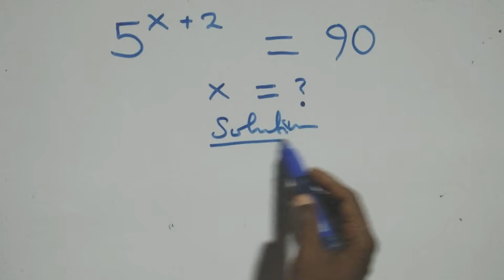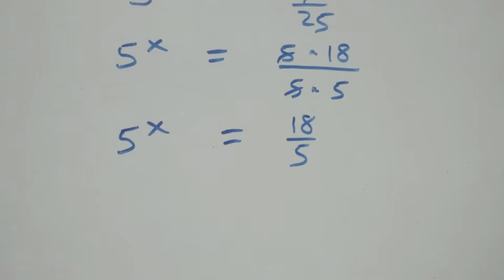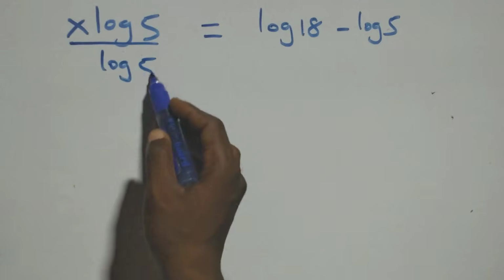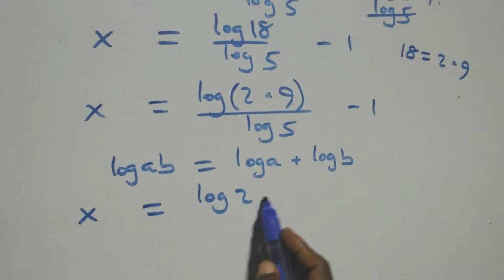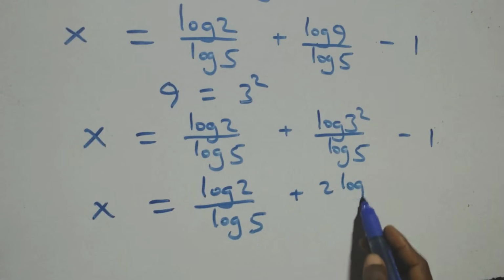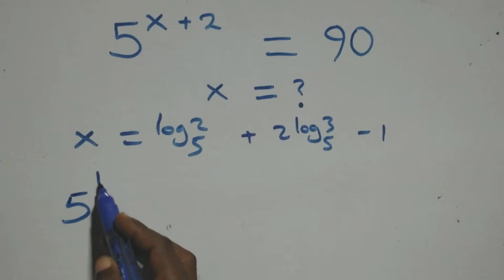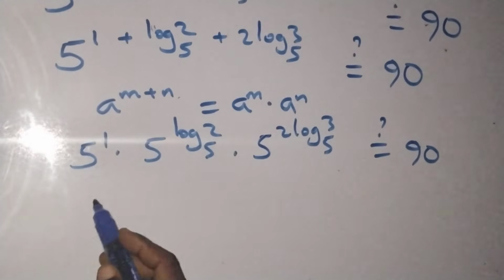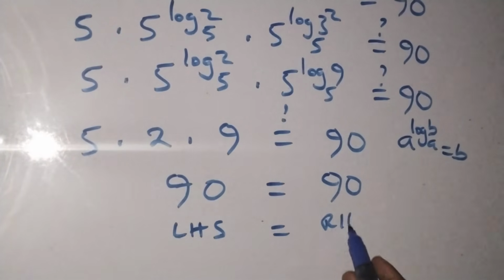Only 1% Solve This! Germany Math Olympiad Problem